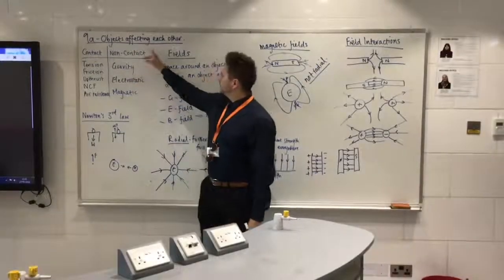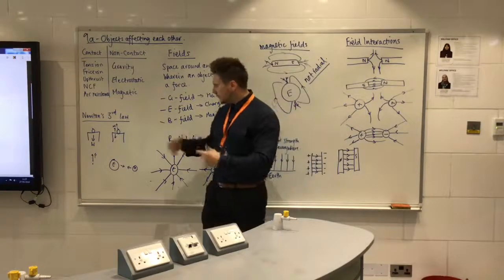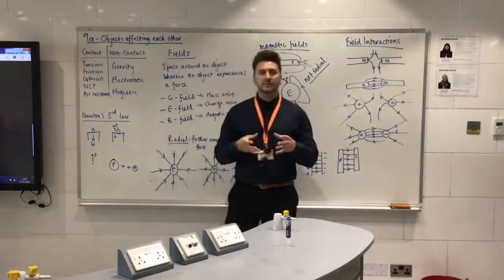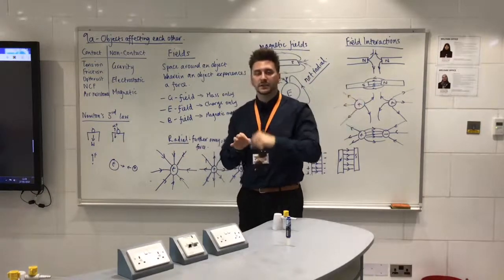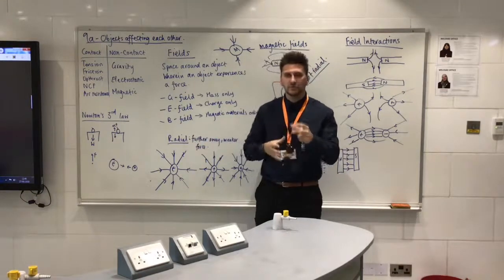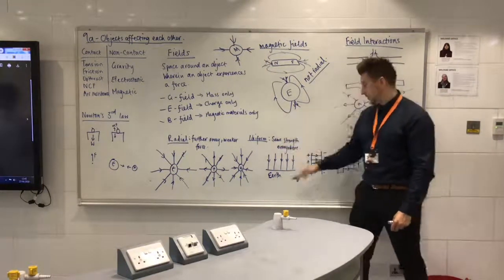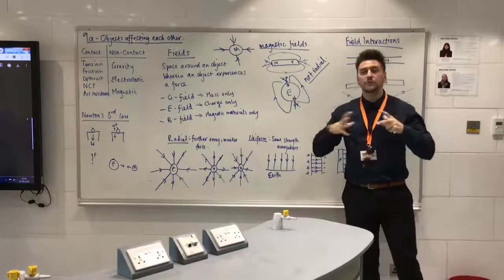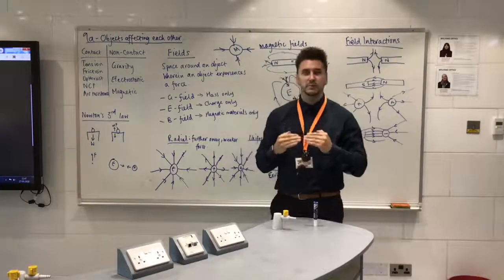GCSE PHYSICS: SP9a - Objects affecting each other